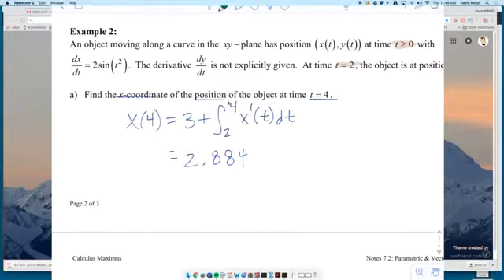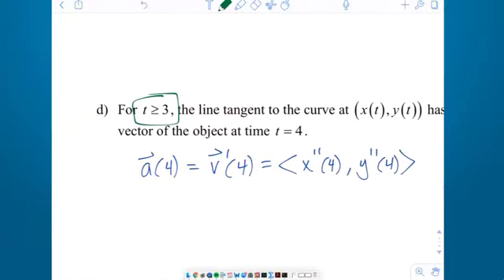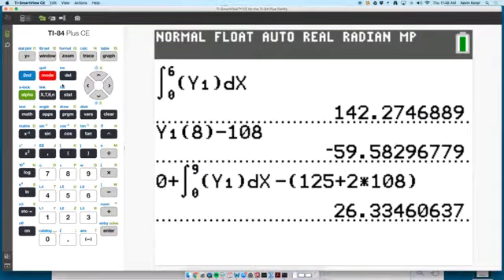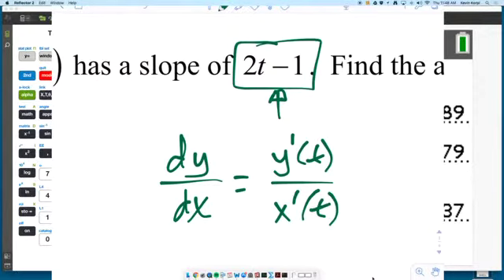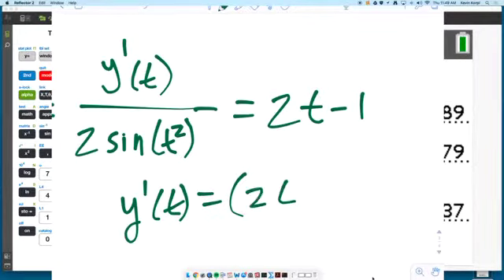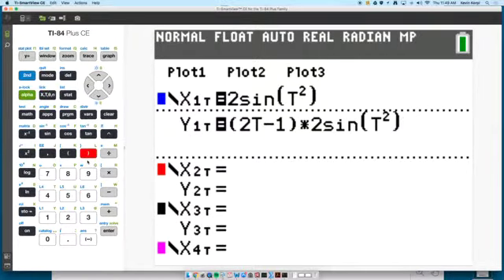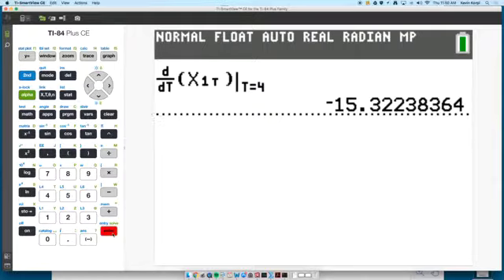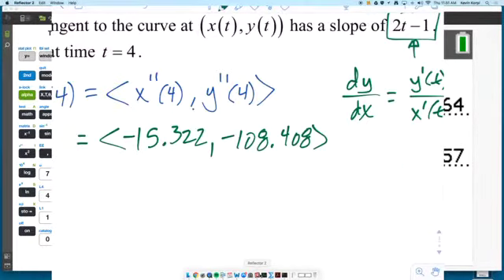AP Cal 7.2 Ex 02d